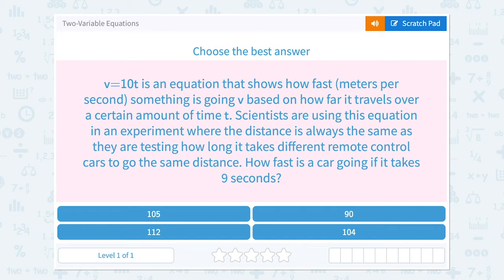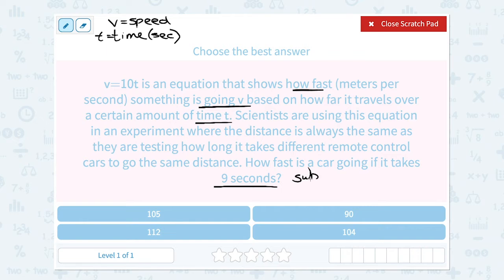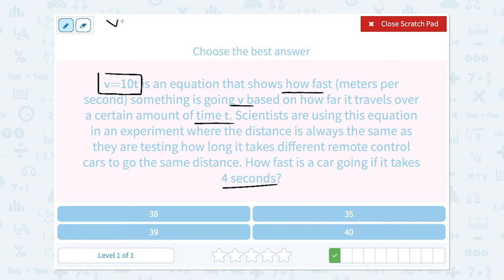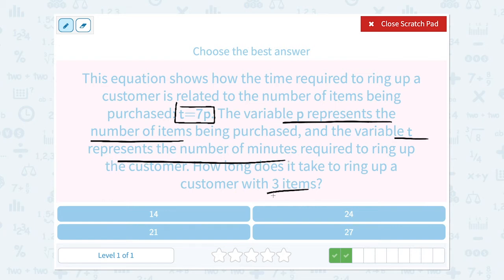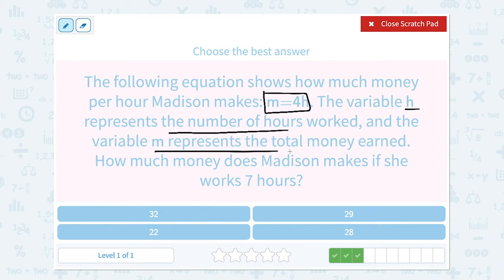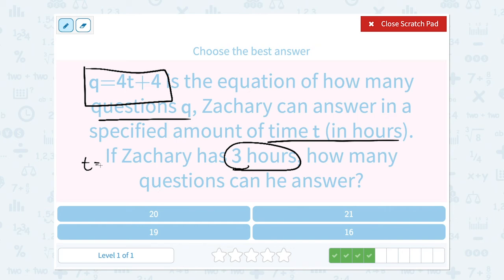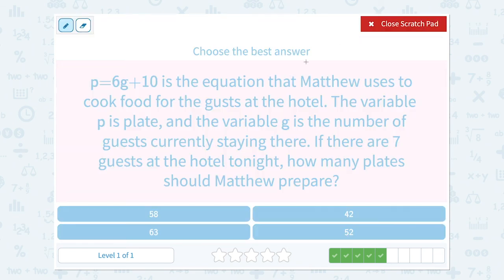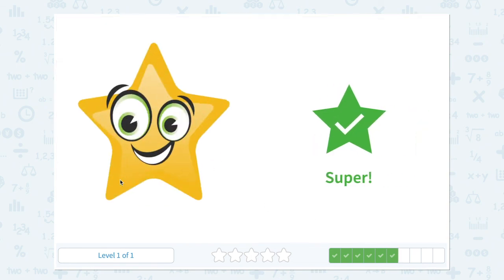6.20 Two Variable Equations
Two Variable Equations
Solve two variable equations with word problems.